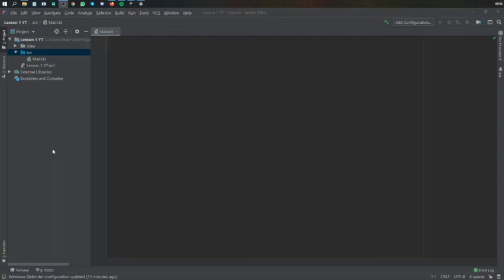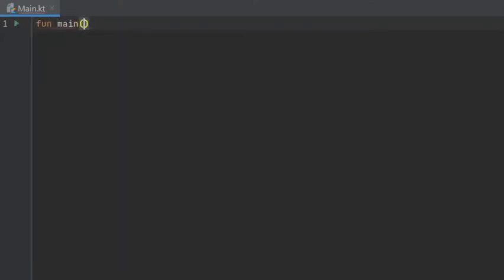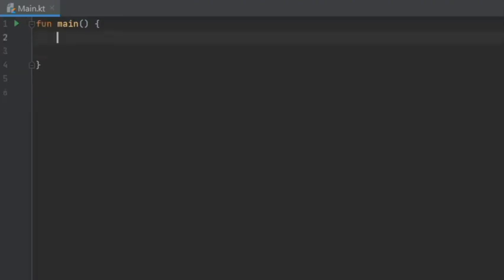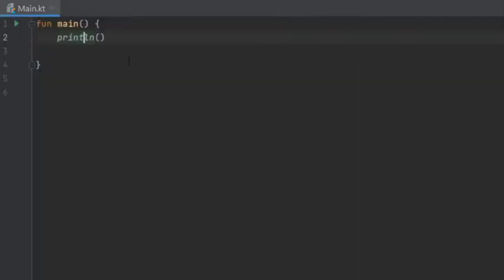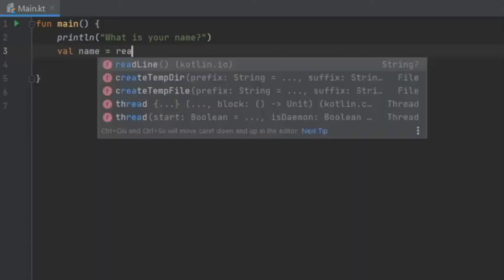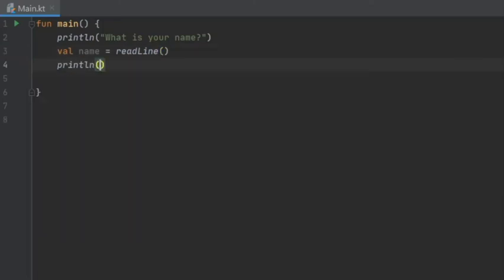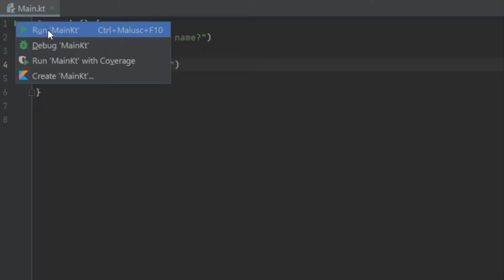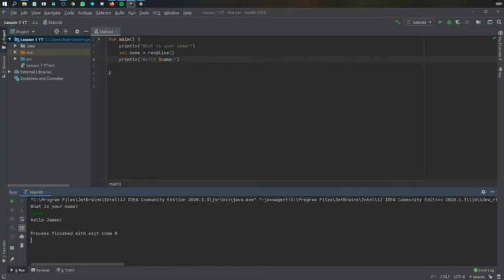Android Development for Beginners - Your first program 'Hello World!' Lesson 0